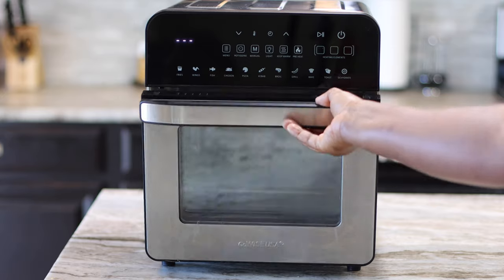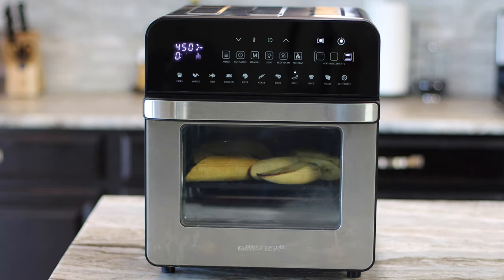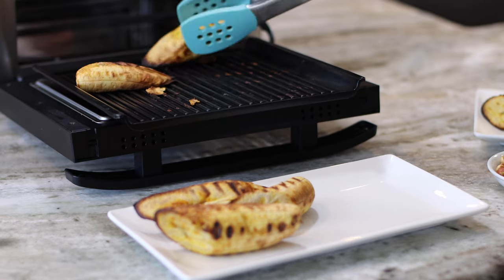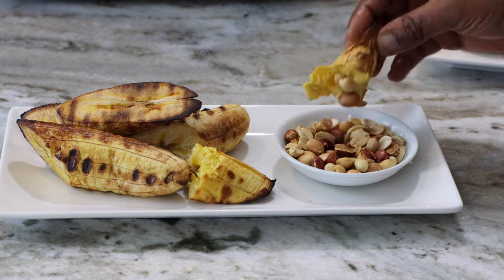Roasted Plantain (Kofi Brokeman) Air Fryer Method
Let's transport ourselves to the streets of Ghana with this ridiculously simple recipe. Popularly called Kofi Brokeman in Ghana, this is a relatively inexpensive delicacy that can be eaten as a meal or a snack.

***Some links are affiliate links; through which I earn a small commission from your purchases  at no additional cost to you.